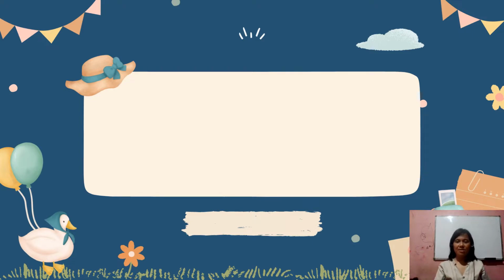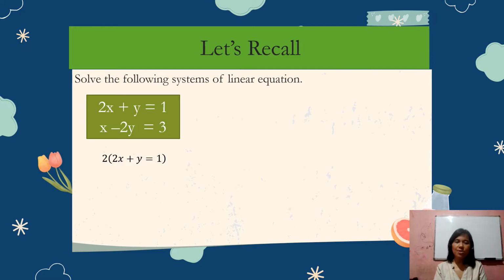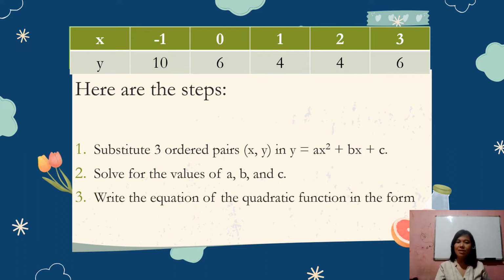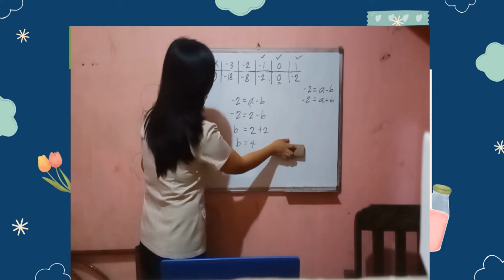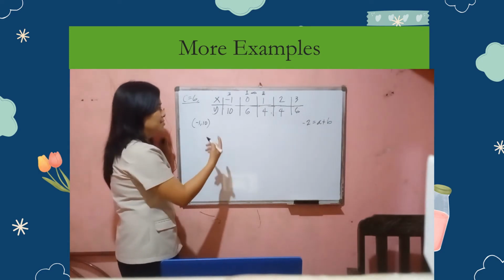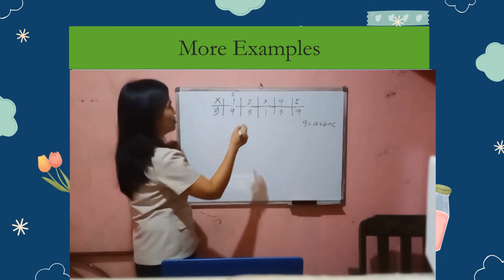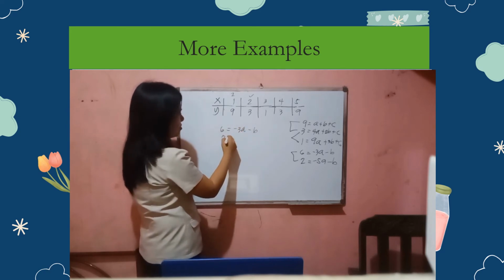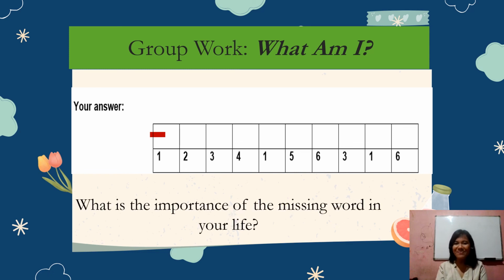Module 2 Lesson 3 Finding Equation of Quadratic Functions Given the Table of Values